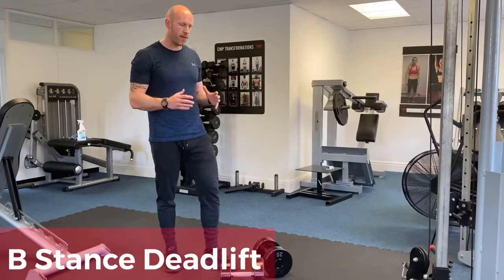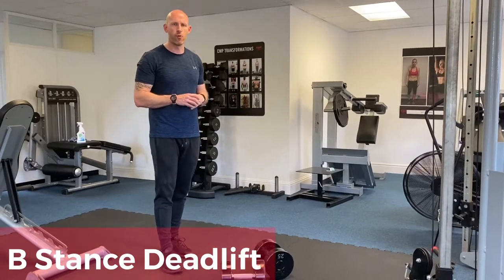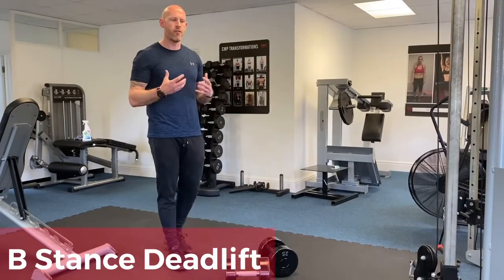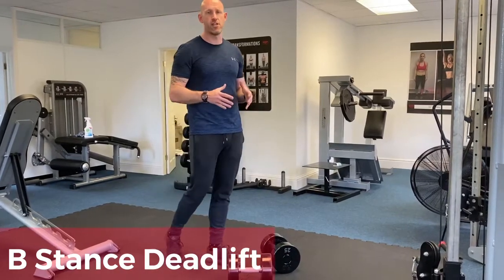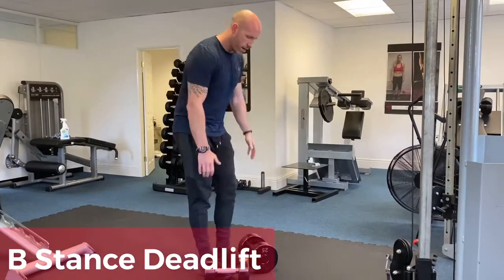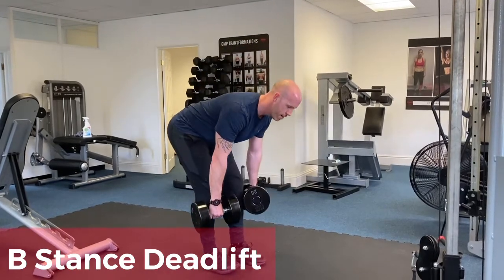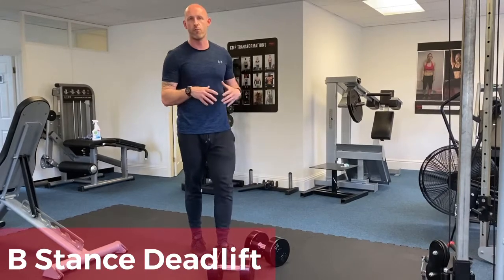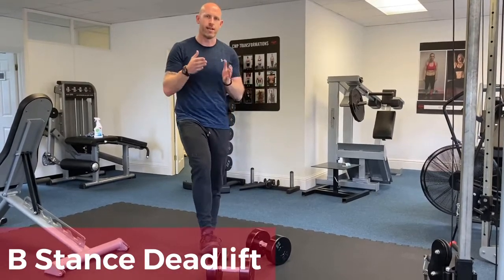The B Stance Deadlift